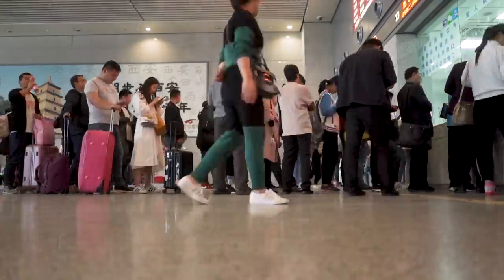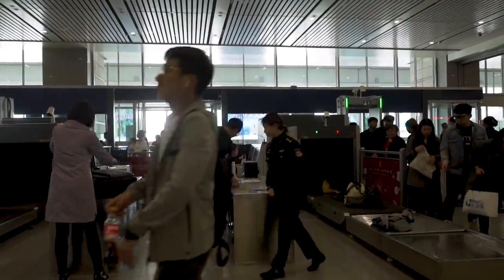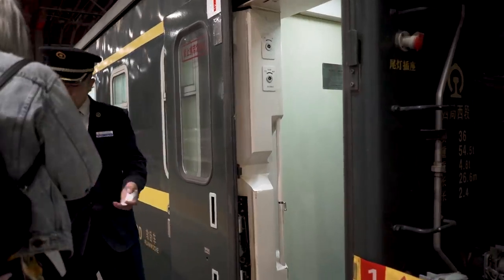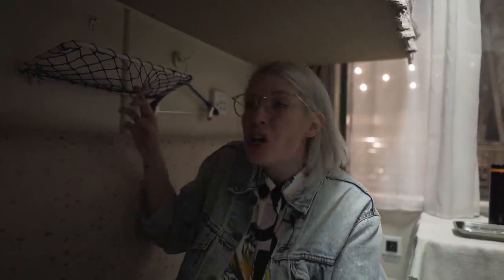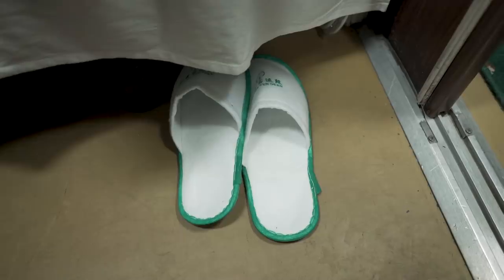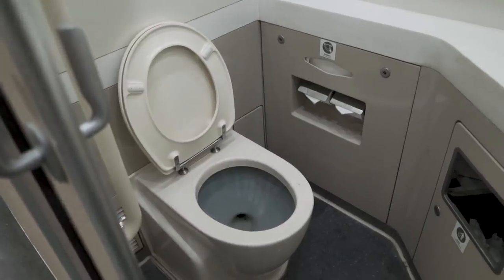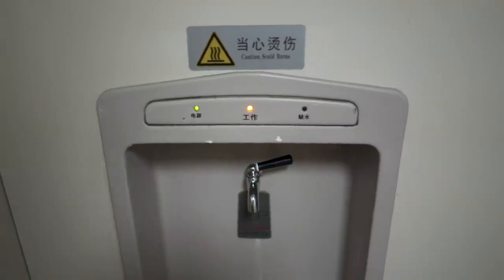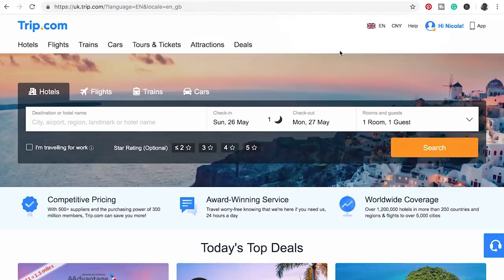Chinese Bullet Train VS Slow Train - Which Is Better?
▶ Get 3 months free on a 12-month subscription using my VPN

In this series, I explore some of the questions that you, the viewer, most frequently ask me about Life in China.

In this episode, I’m going to show you the differences between the High-Speed Train and the Sleeper Train here in China. I’m going to show you how to buy tickets and you can decide which is the best option for you!

I always use the website Trip to book my tickets, check it out

▶ Get 3 months free on a 12 month subscription by using my VPN

▶ The best camera for starting a YouTube channel: